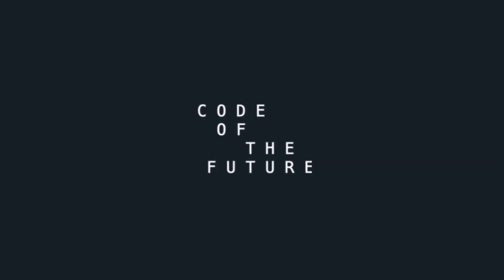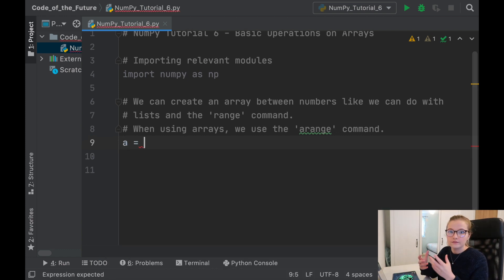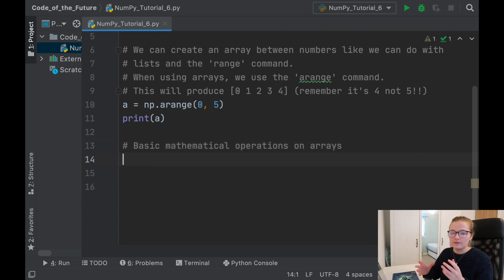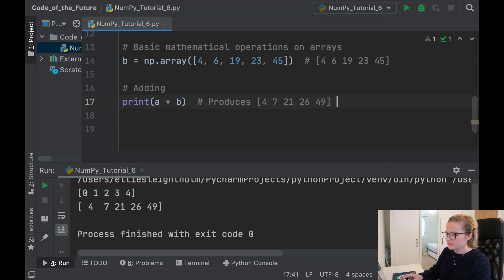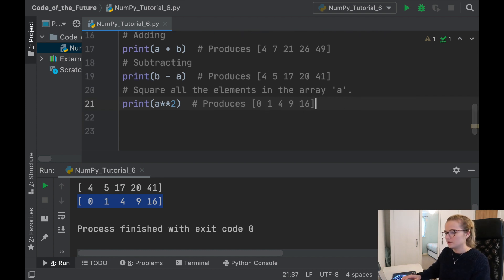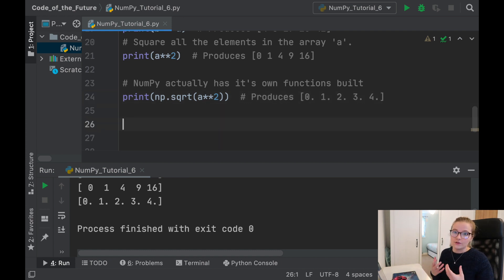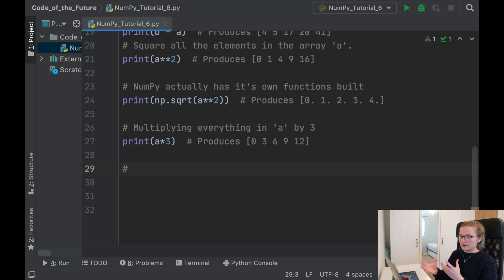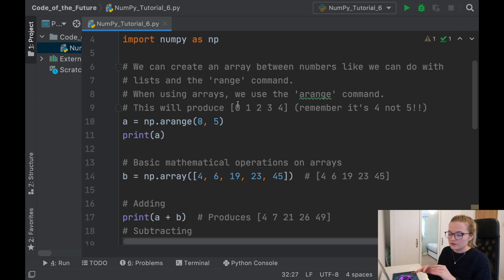Python NumPy Tutorial for Beginners #6 - Basic Operations on Arrays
Learn Python NumPy! In this sixth video of the NumPy tutorial series, we explore some basic operations that will help you on your data analytics journey!